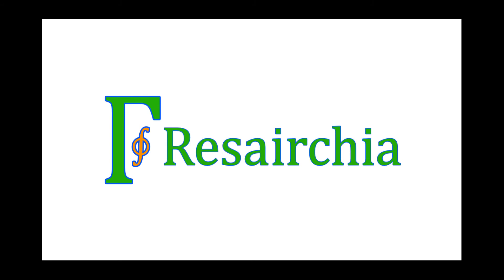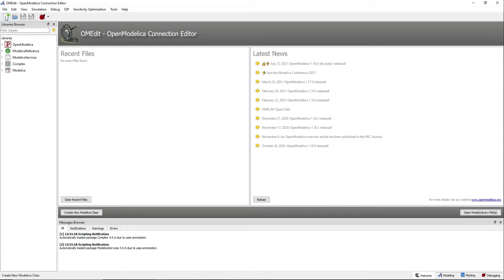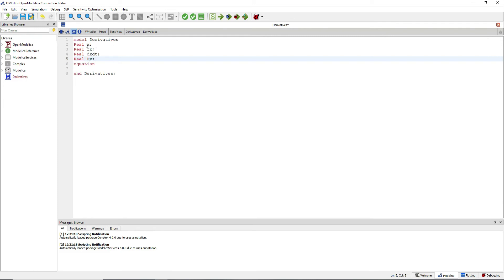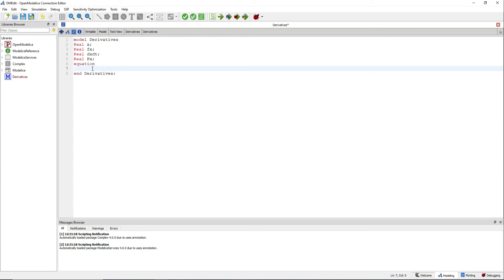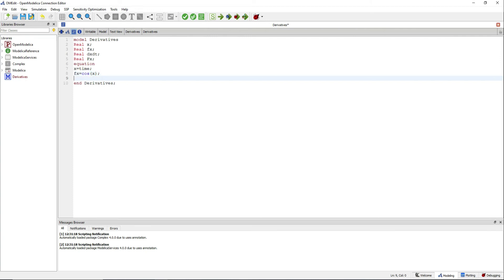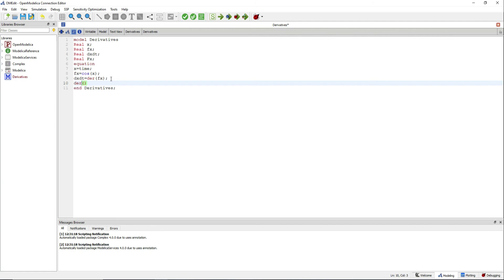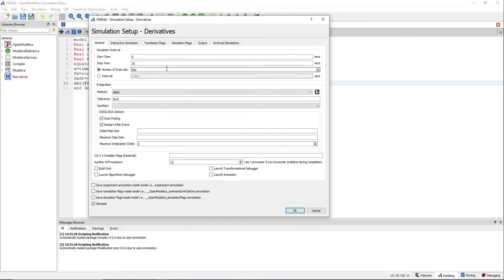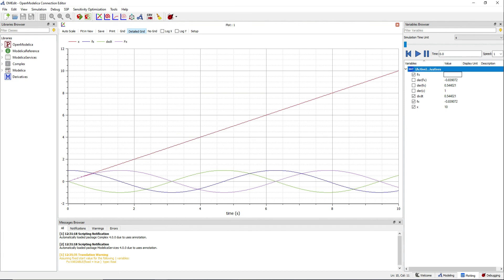Computing time derivatives in Modelica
This video is an introduction to the computation of time derivatives in Modelica and OpenModelica.